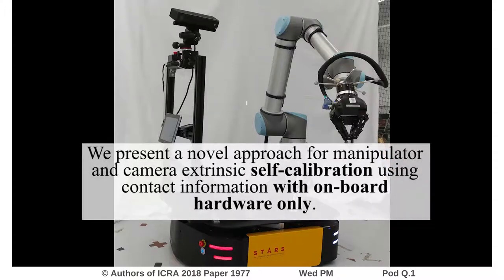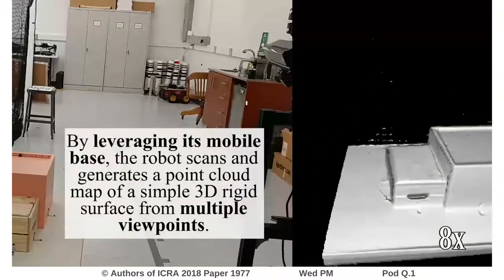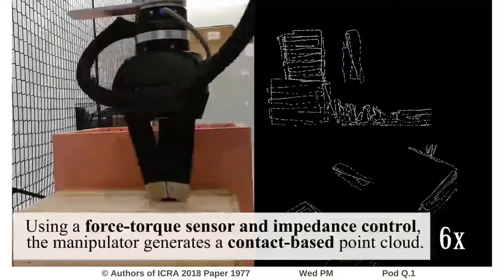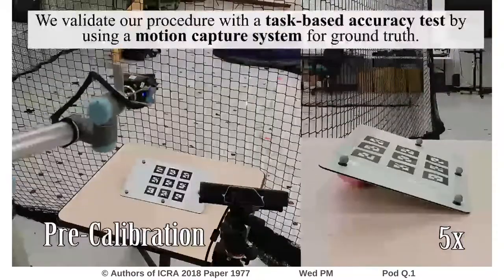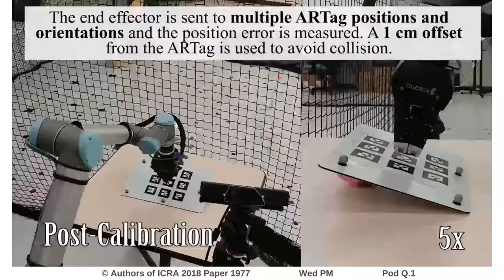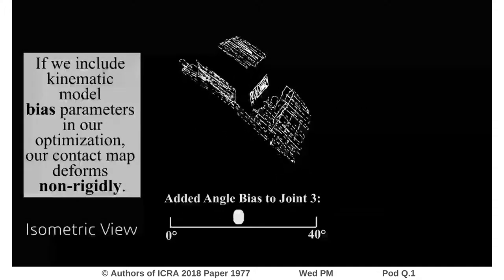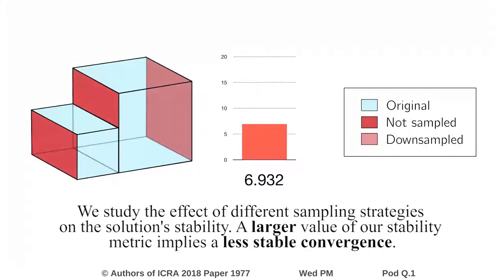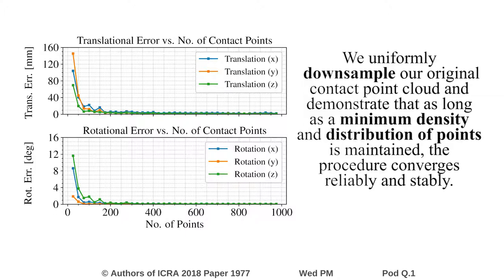Self-Calibration of Mobile Manipulator Kinematic and Sensor Extrinsic Parameters Through Contact-Bas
Interactive Session Wed PM Pod Q.1
Authors: Limoyo, Oliver; Ablett, Trevor Louis; Maric, Filip; Volpatti, Luke; Kelly, Jonathan
Title: Self-Calibration of Mobile Manipulator Kinematic and Sensor Extrinsic Parameters Through Contact-Based Interaction

Abstract:
Our method, based on point cloud registration, is applied to estimate the extrinsic transform between a fixed vision sensor mounted on a mobile base and an end effector. Beyond sensor calibration, we demonstrate that the method can be extended to include manipulator kinematic model parameters, which involves a non-rigid registration process. Our procedure uses on-board sensing exclusively and does not rely on any external measurement devices, fiducial markers, or calibration rigs. Further, it is fully automatic in the general case. We experimentally validate the proposed method on a custom mobile manipulator platform, and demonstrate centimetre-level post-calibration accuracy in positioning of the end effector using visual guidance only. We also discuss the stability properties of the registration algorithm, in order to determine the conditions under which calibration is possible.